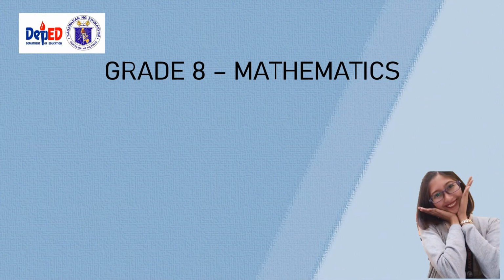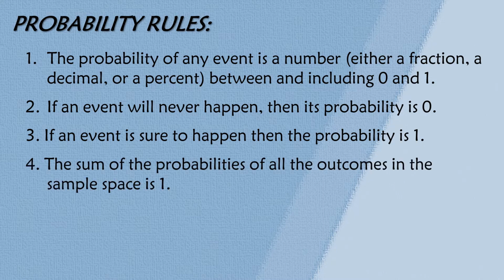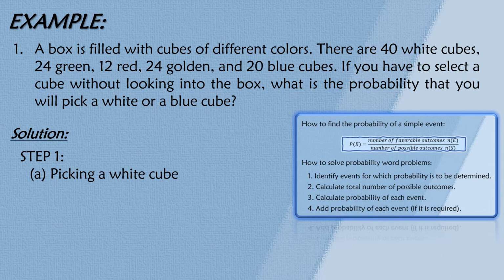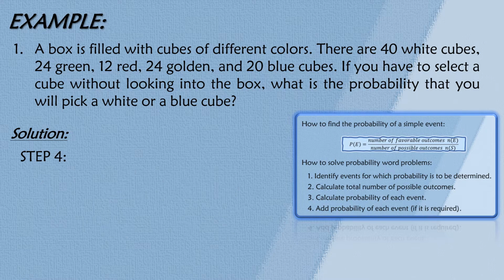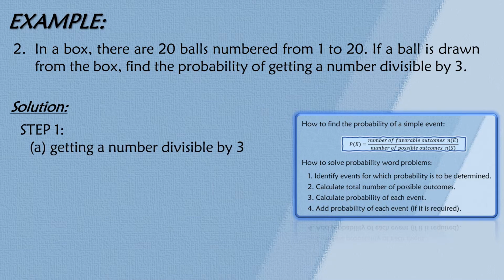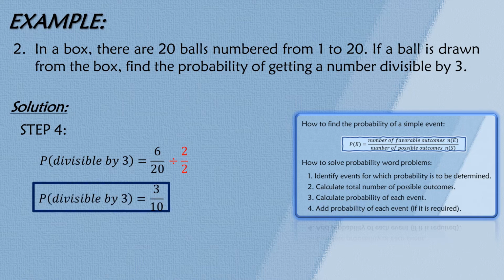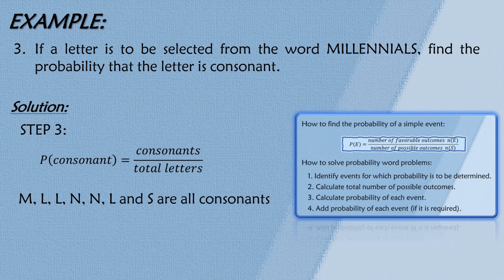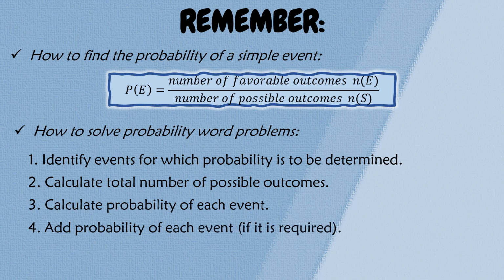Probabilities of Simple Events (Grade 8) | TAGALOG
In this video, you will learn how to find the probability of a simple event using the steps or procedures.

I hope this video will help you with your lesson.

Please continue in supporting my channel. Thank you so much!